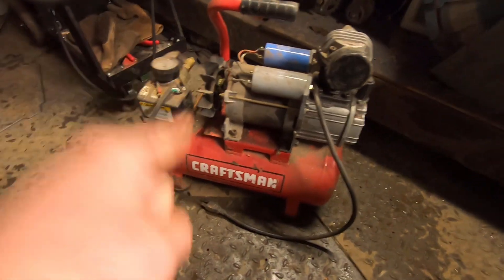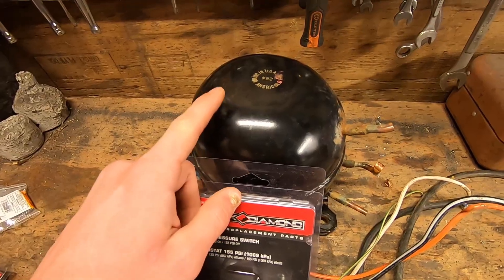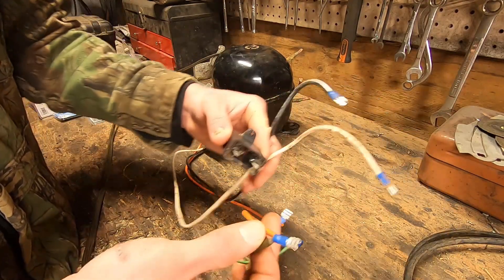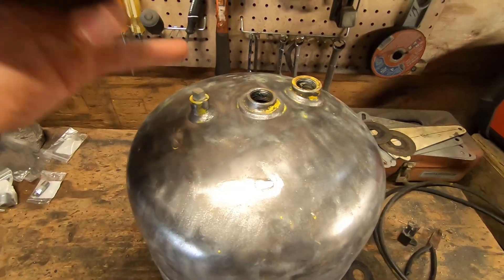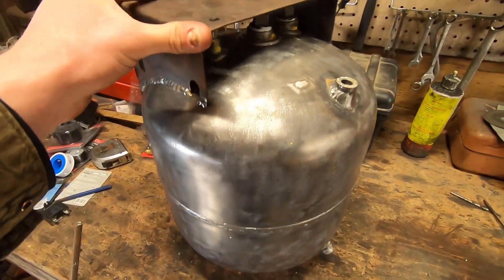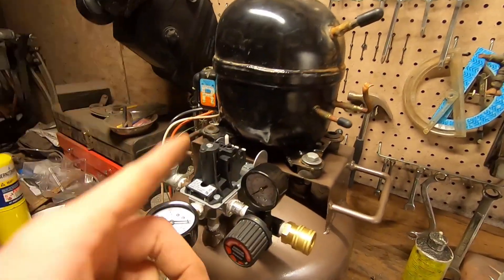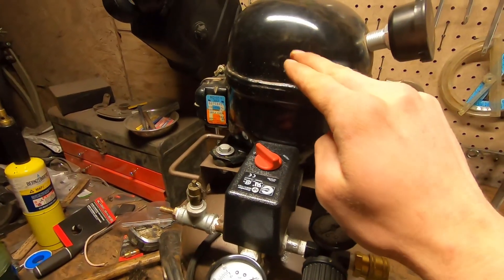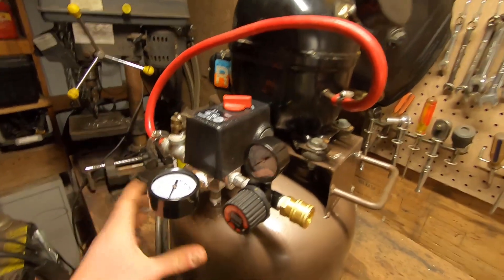How to Build an Air Compressor From Scratch! (Fridge Compressor | Complete Build!)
Long story short, my air compressor broke and it was time for a new one! I did some research and couldn't find many complete videos on how to build a homemade air compressor, and so, I decided to create my own. I hope you find this video useful!! DIY air compressors can be built for much less cost than simply buying one, and this was a fun excuse to do some playing with refrigerator compressors!

The video that I mentioned detailing how to determine which wire is which on your fridge compressor can be found

That would really help me out! Thank you so much for your time!

Best regards,
-Tate